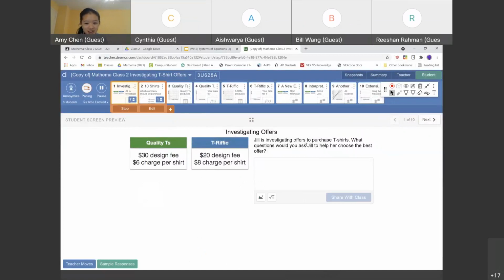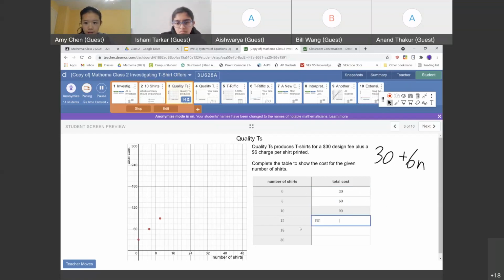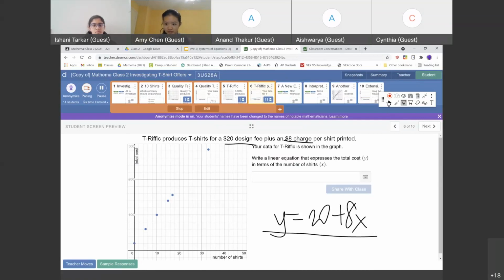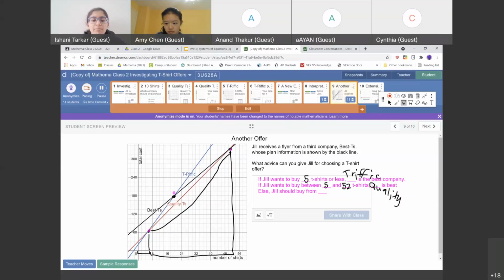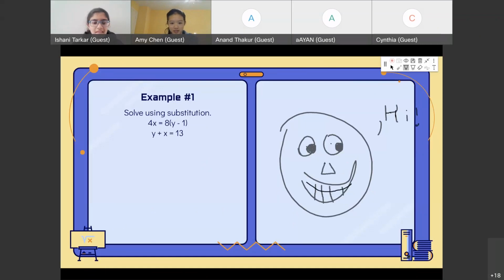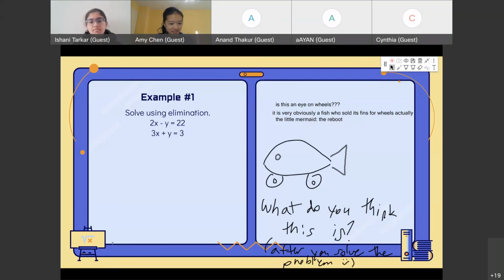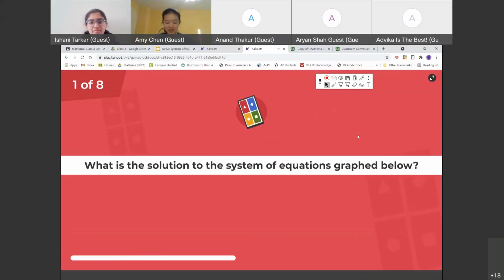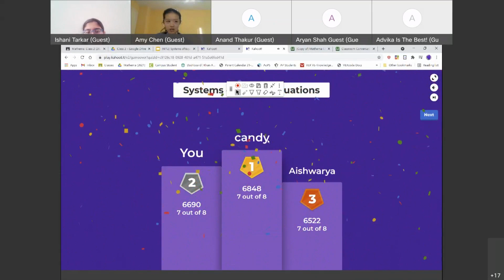Class 2: Day 12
Topic: Systems of (Linear) Equations